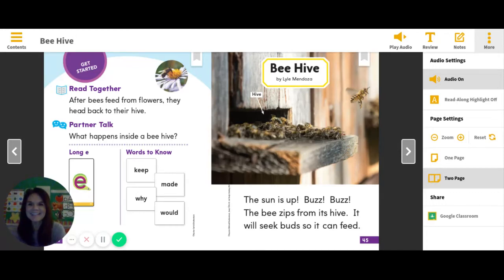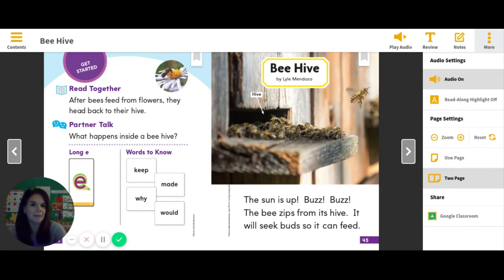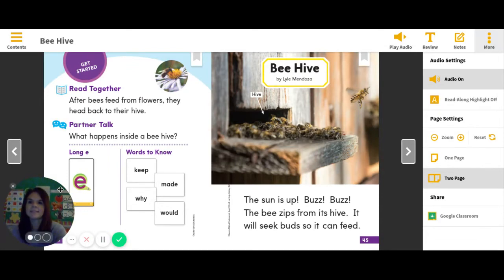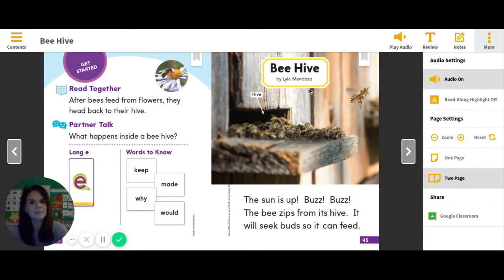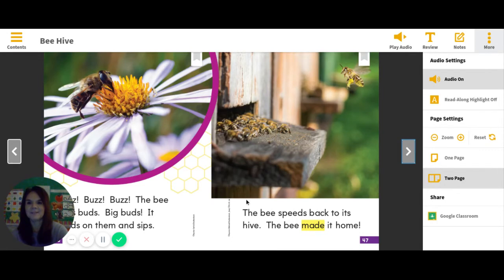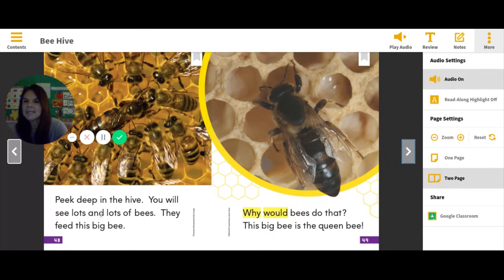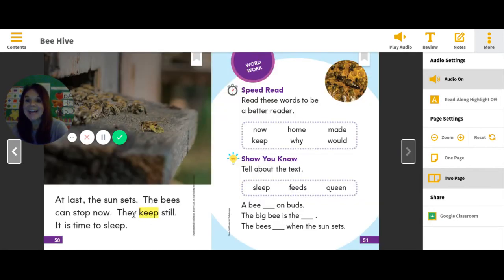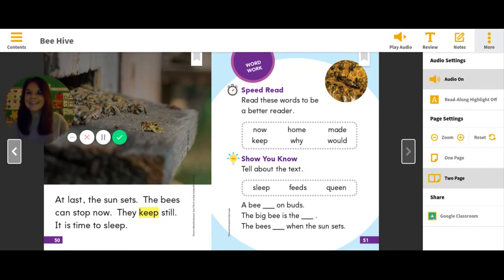Kindergarten First Read "Bee Hive"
First read of "Bee Hive". Materials needed: writing tool, and highlighter or bright colored crayon.